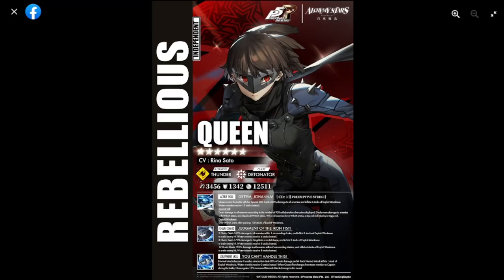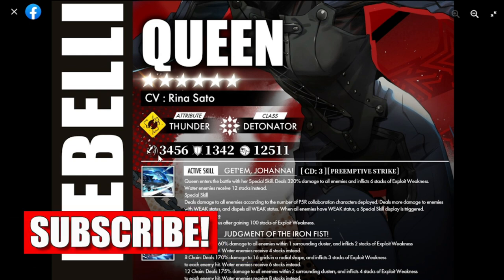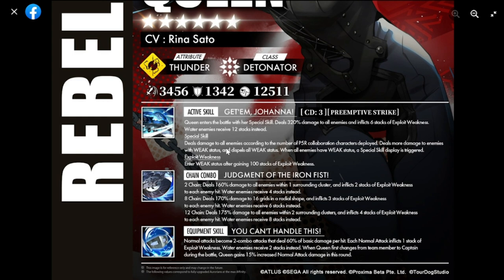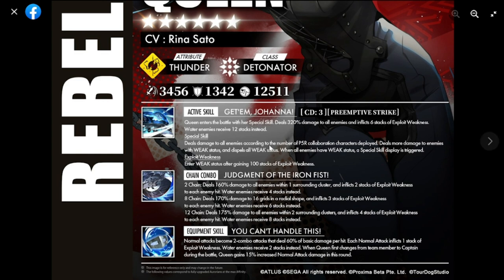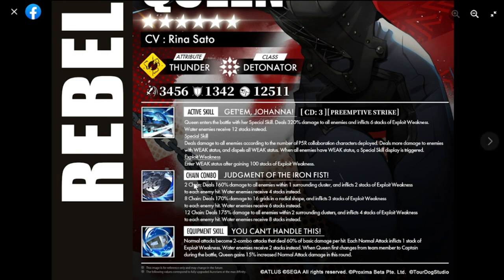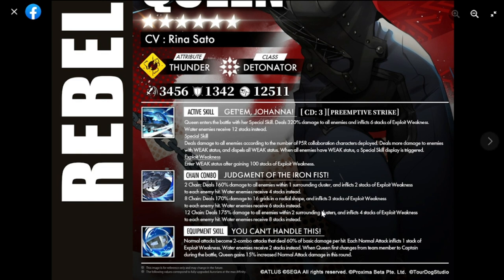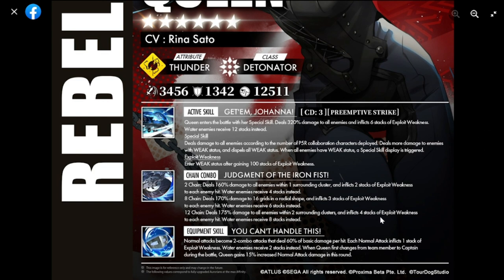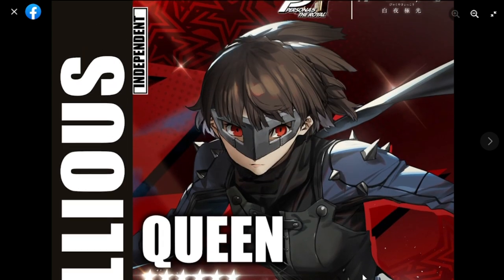[Alchemy Stars] Queen Skill Review | Is She Kinda Good?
Episode 585: Queen  Skill Review | Kinda Good?